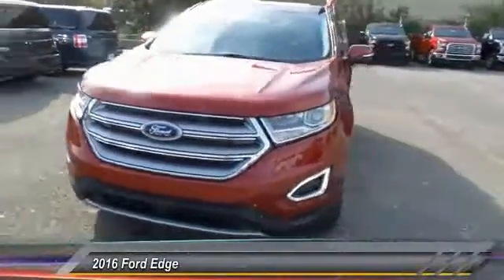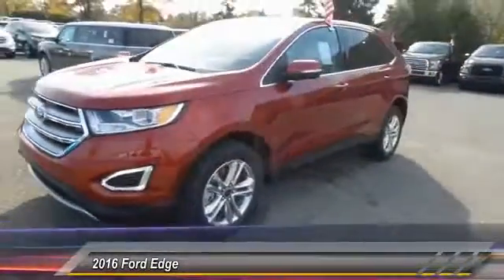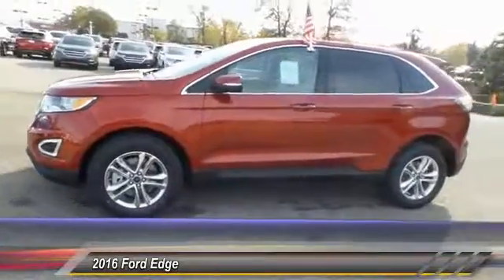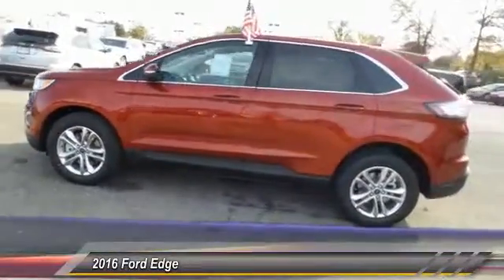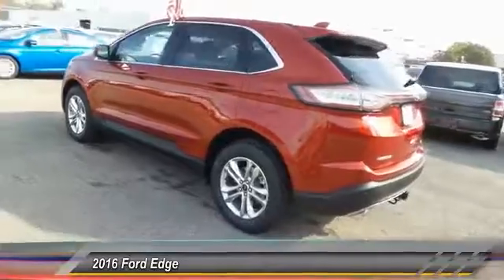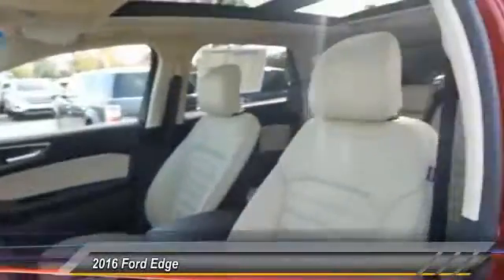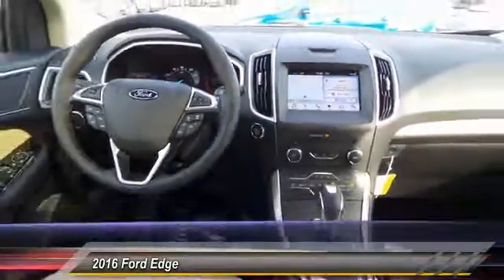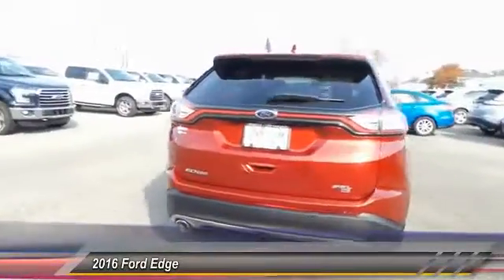2016 Ford Edge Louisville KY 34830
Oxmoor Ford
100 Oxmoor Lane

2016 Ford Edge Ruby Red Metallic Factory MSRP: $42,580 $4,628 off MSRP! KBB Fair Market Range Low: $39,171 SEL AWD. Awards:brbr  * KBB.com Brand Image Awards Price includes: $1,000 - SUV Season RETAIL BONUS Cash. Exp. 11/01/2016, $1,750 - RETAIL Customer Cash. Exp. 11/01/2016